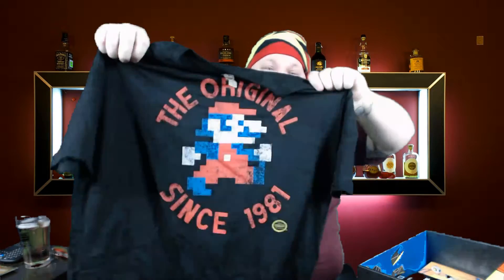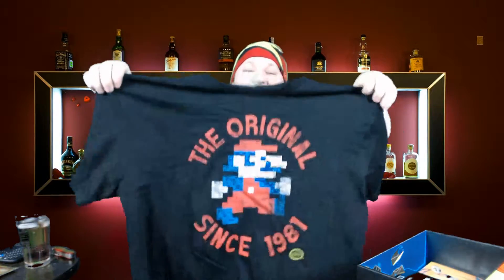Loot Crate Drunk Unboxing January 2017 (Origins)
Sexy Matt opens the first Loot Crate of the year. Find out what secret origins lay inside.